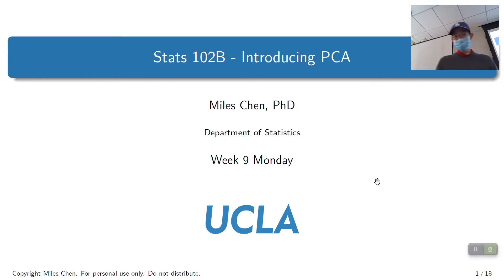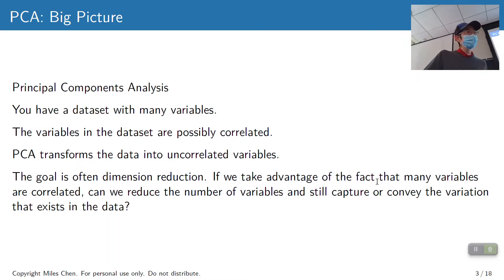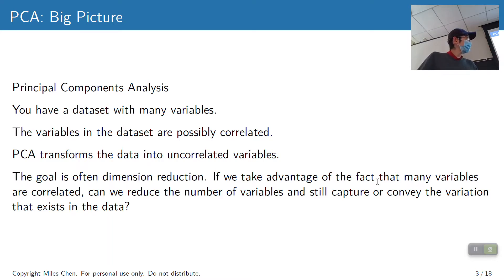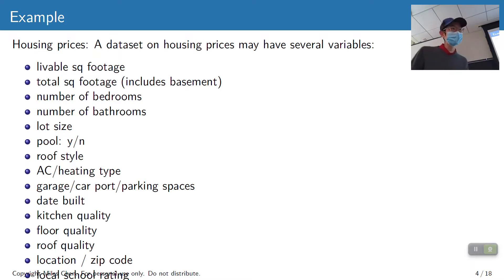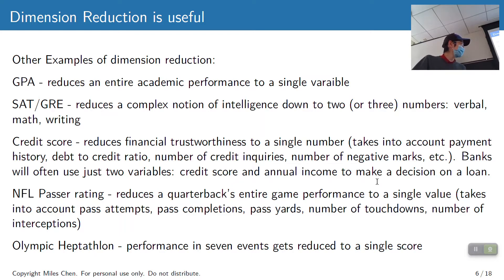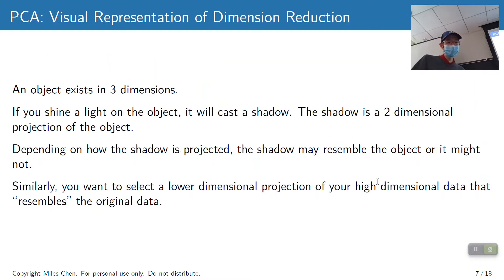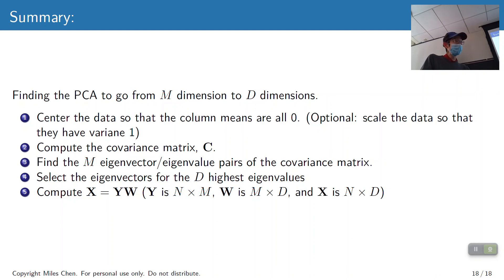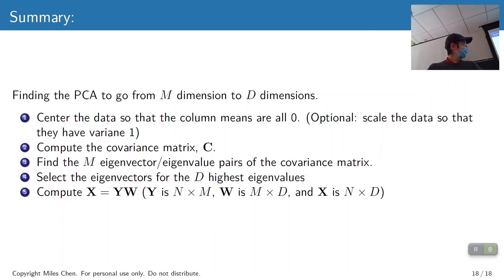2022 May 23 STATS 102B